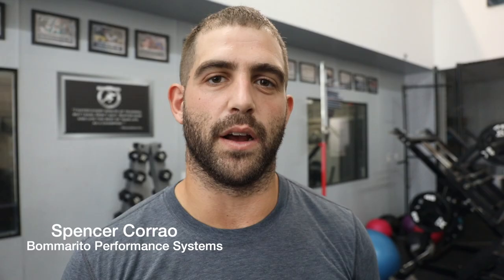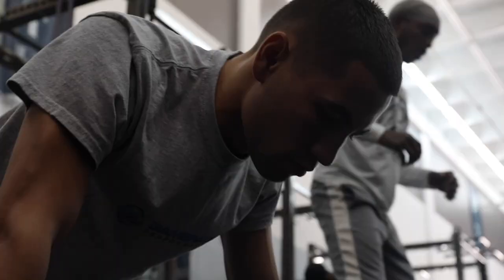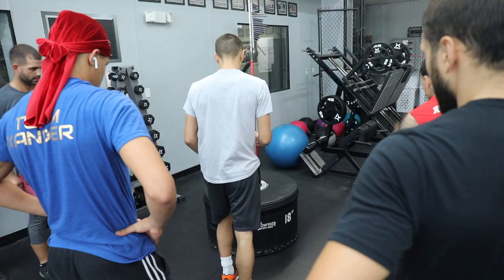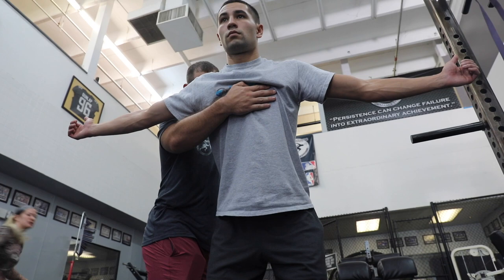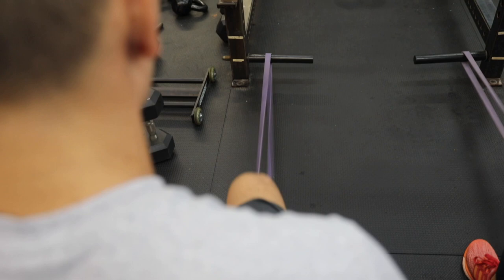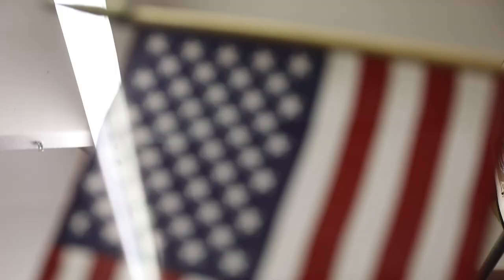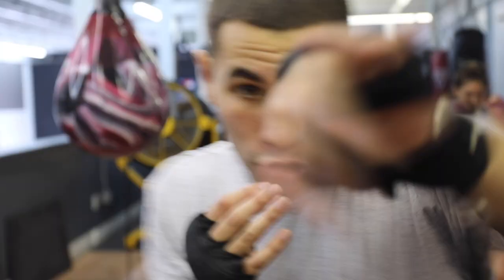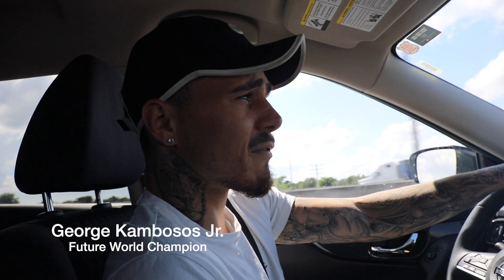CHASING A DREAM | CHARLIE SHEEHY | EP4 TRAINING WITH CONTENDERS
CHASING A DREAM FOLLOWS BRISBANE, CA BOXER CHARLIE SHEEHY AS HE LOOKS TO MAKE HIS GOAL OF BECOMING AN OLYMPIC BOXER TRUE. THIS IS IN-DEPTH WEB SERIES.

Visit ITRBoxing.com

Facebook.com/ITRBoxing